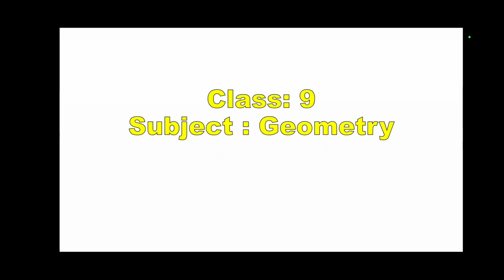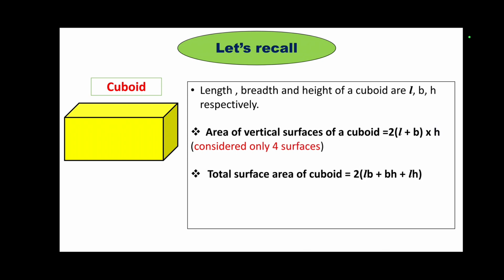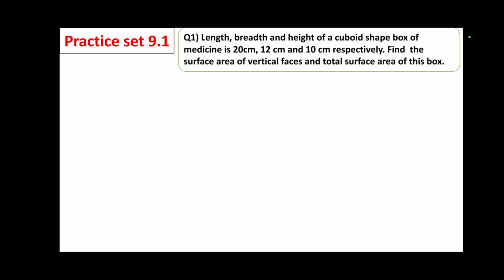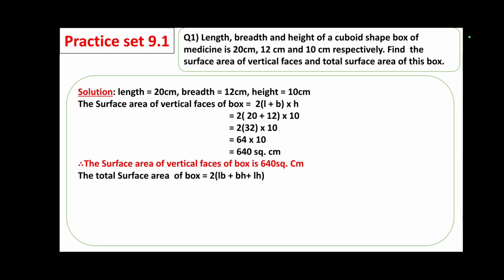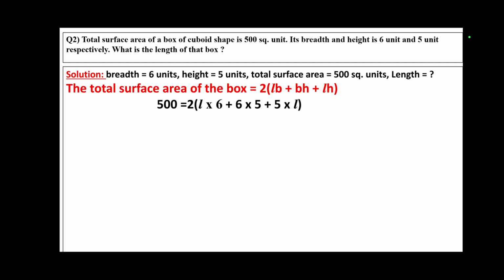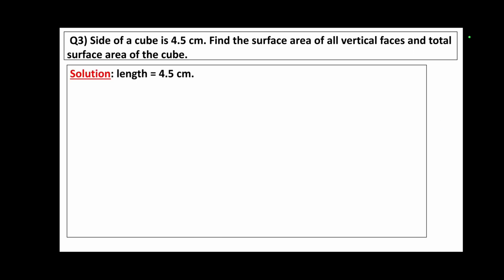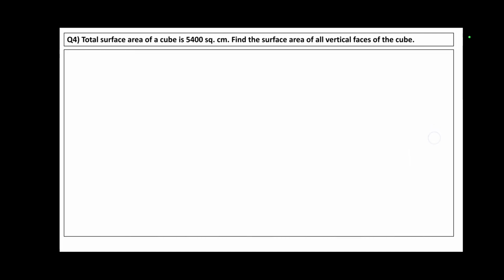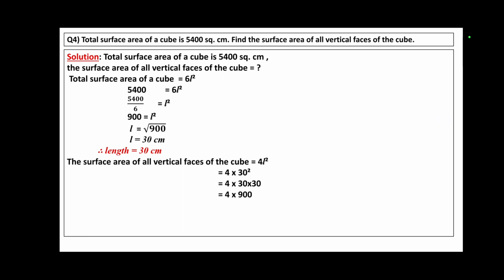class 9| chapter 9 Surface area and Volume |Practice set 9.1 part 1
In this video i have explained surface area and Volume lesson practice set 9.1 Q1 to Q4.